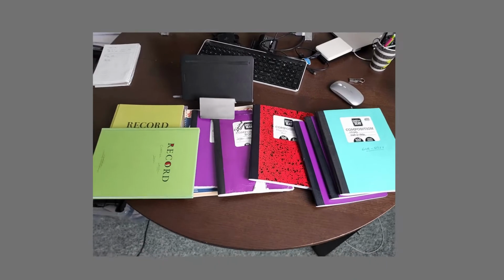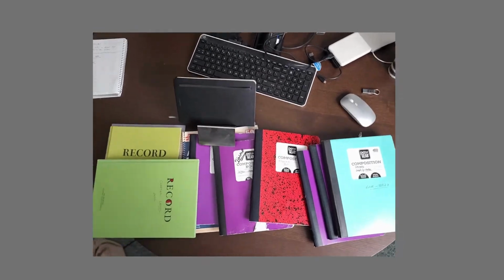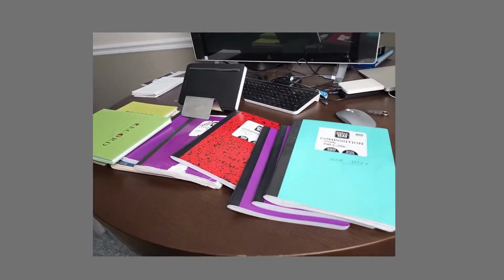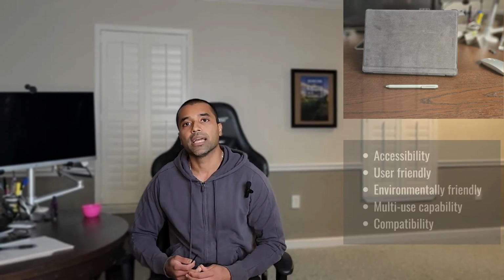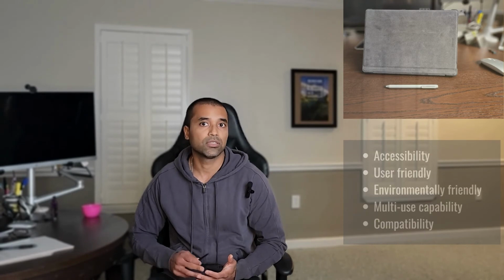journaling: Just do it !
This videos goes through my personal experience of journaling as it relates to trading. As a ICT student and a charter member I was not always profitable. A shift in profitability happened when I was able to journal effectively using Microsoft surface pro. Some tips I wanted to share with all the ICT students !

thanks